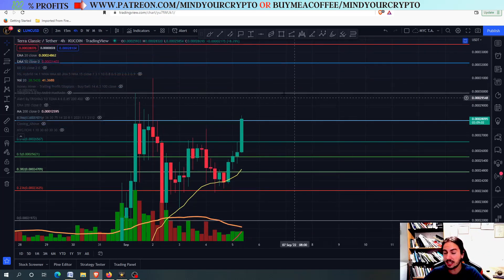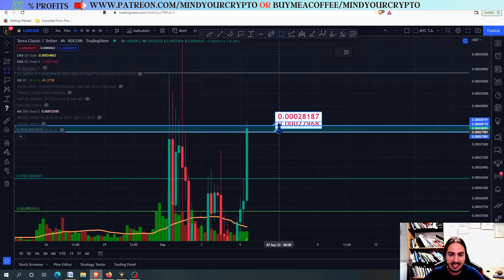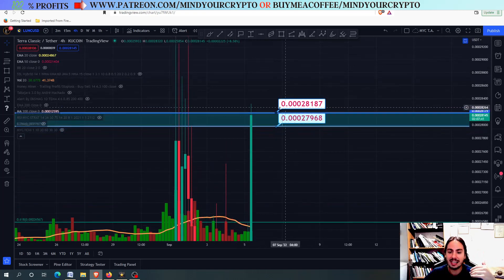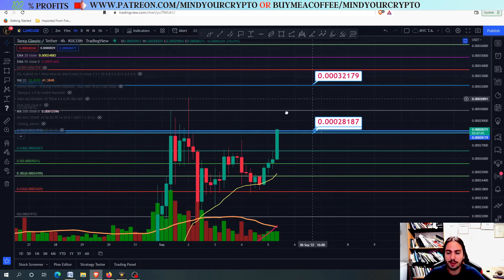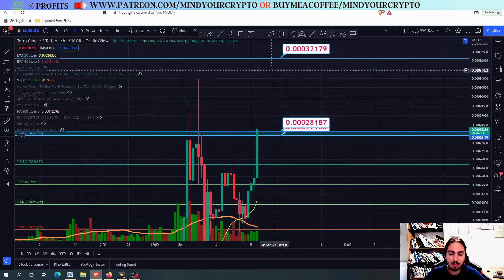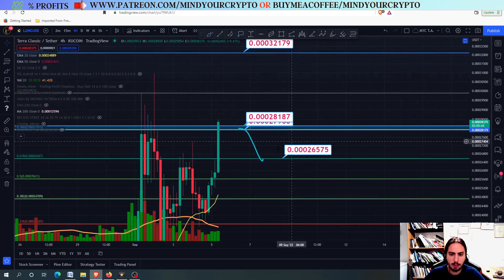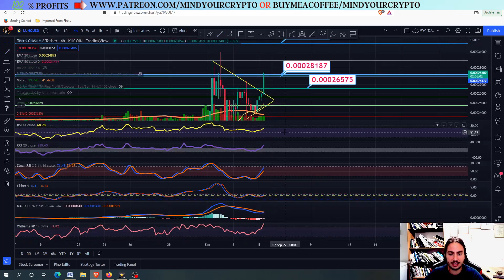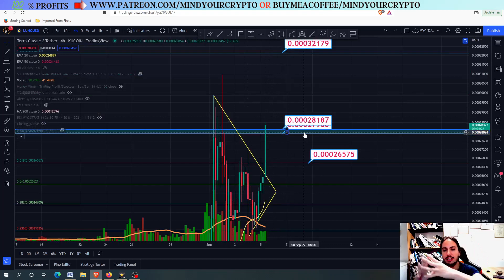LUNA CLASSIC(LUNC): URGENT UPDATE! NEXT PRICE TARGETS!!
In this video we will provide the price prediction and technical analysis of LUNC/USDT(2022). LUNC is now on the verge to close above the targets we have in the video! Check out the targets. Do not forget to join our premium as well.

💰💰 JOIN PREMIUM